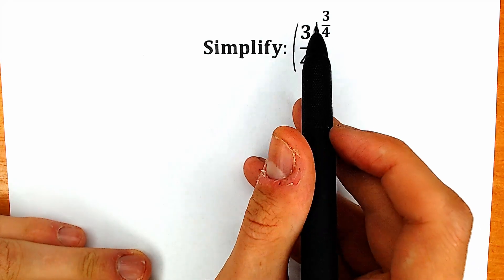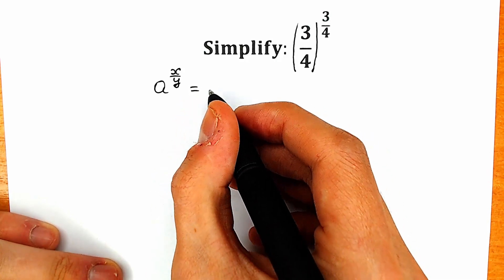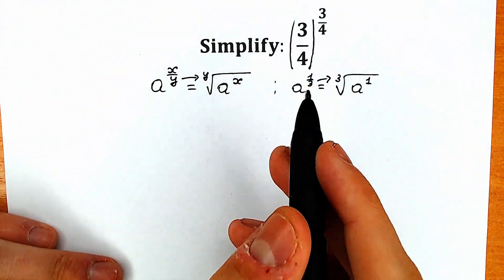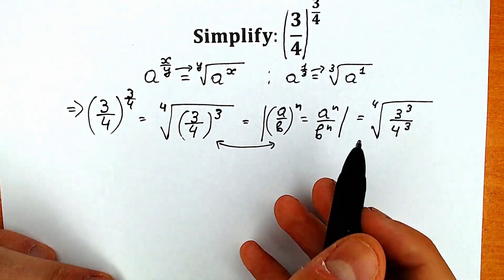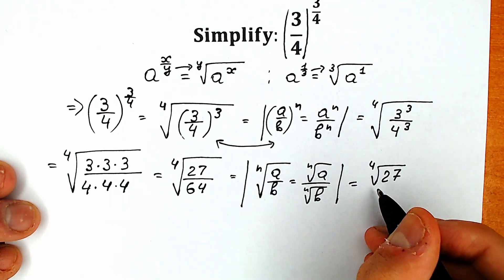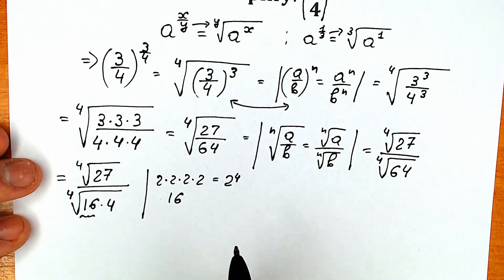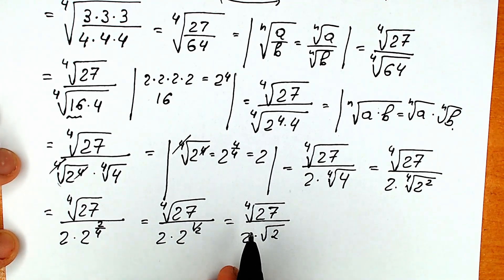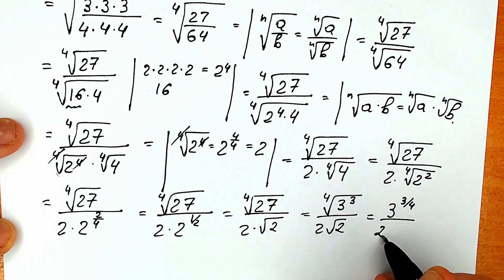Chinese Math Olympiad Problem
A great challenging math problem.  What do you think about this question? If you're reading this ❤️.